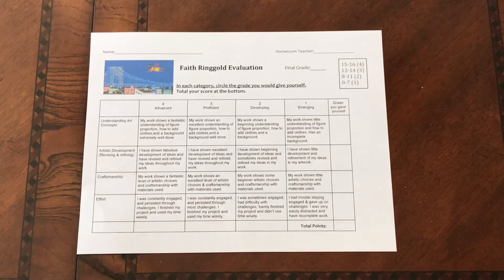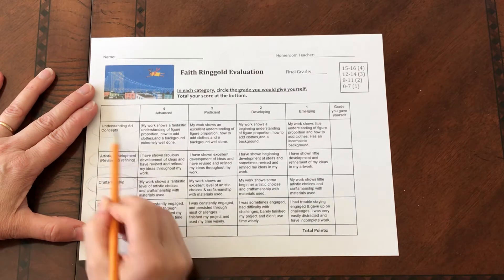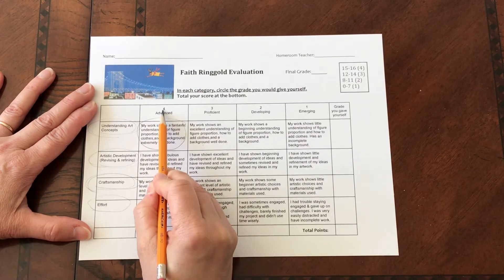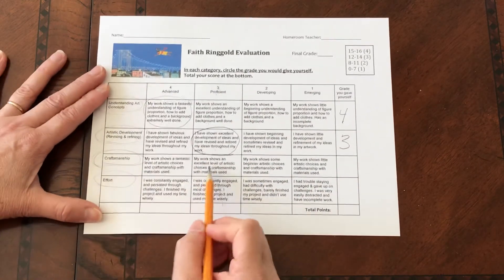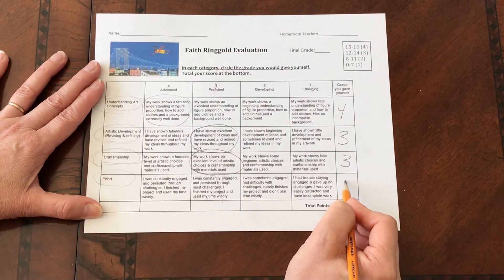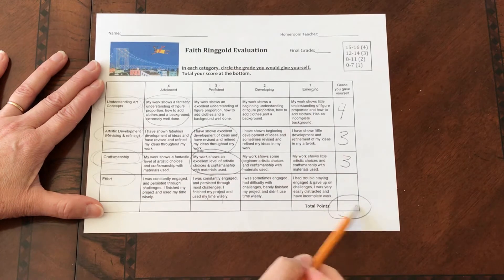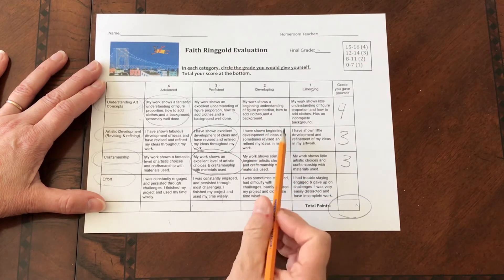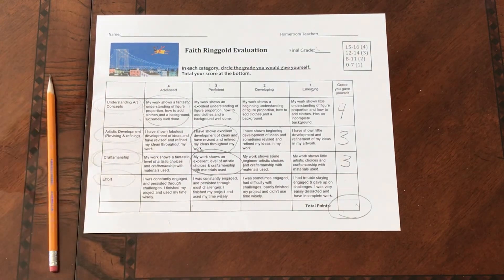Faith Ringgold Evaluation Form (3rd Grade)